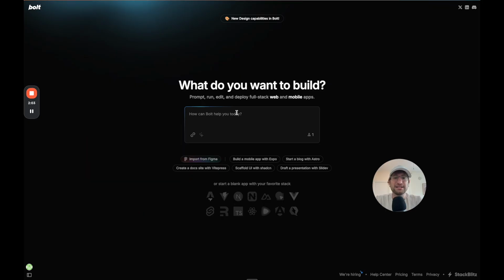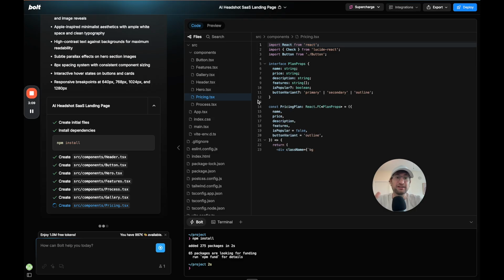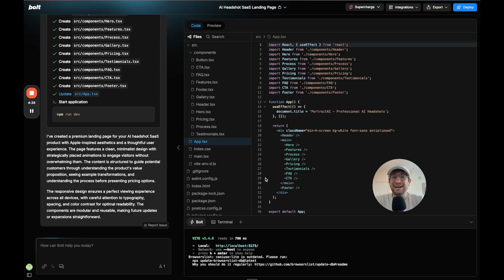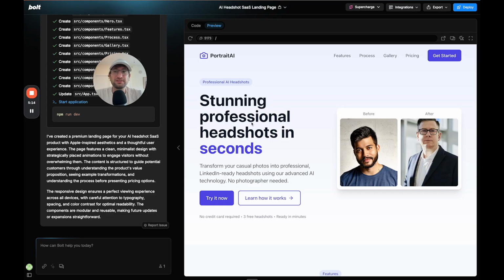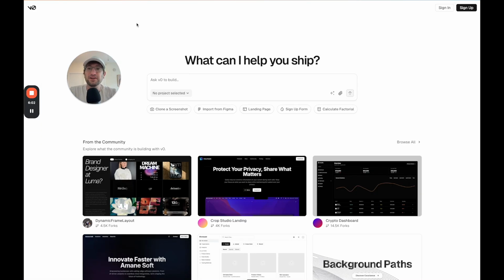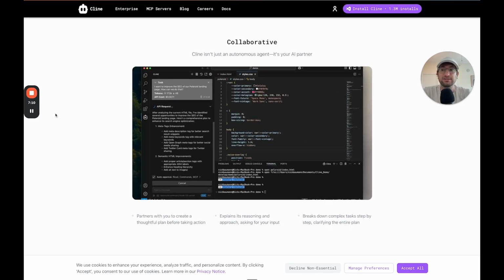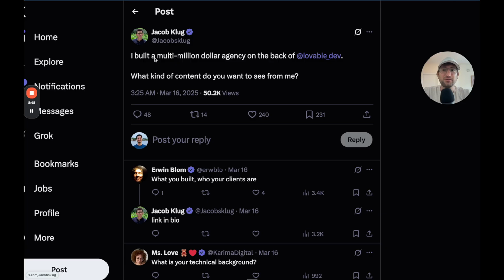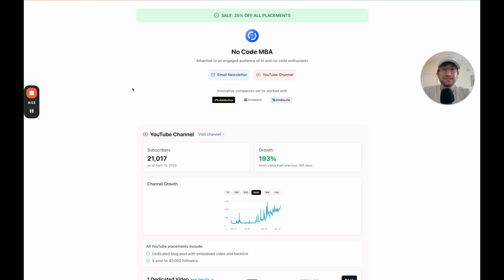What is vibe coding? Expert explains everything you need to know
Vibe coding is everywhere — flooding your feed, hitting mainstream media, and changing the way apps are built. In this video, I’ll explain what vibe coding actually is, how it works, and how non-technical creators and engineers alike can start using it today.

Hire elite AI developers to build your project idea from 0 to MVP

💡 What you'll learn:

- What vibe coding means and why it's trending
- How tools like Bolt and Lovable let you build apps from simple prompts
- How it compares to tools like Cursor, Windsurf, and Cline
- Real examples of apps and agencies built entirely with vibe coding
- Tips to get started — even if you’re a complete beginner

Whether you're a product manager, indie hacker, or just curious about the future of software development, this guide is your intro to the next generation of building.